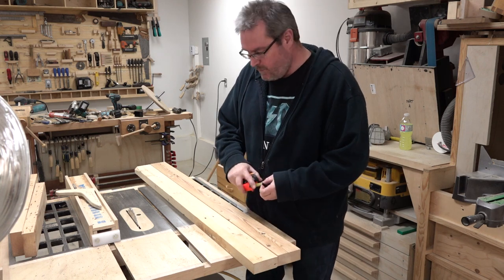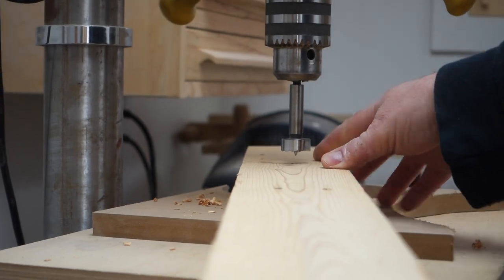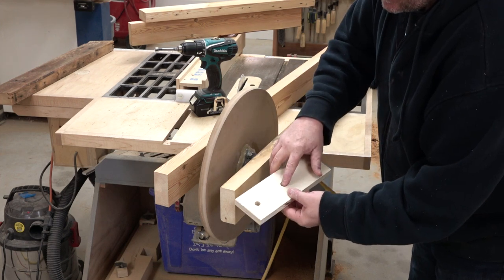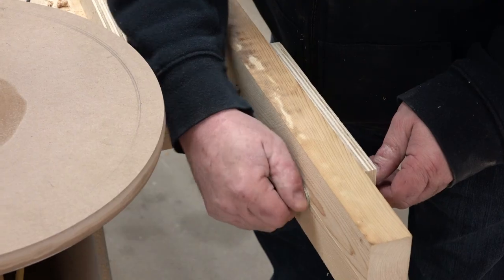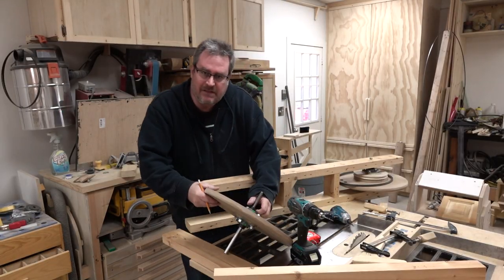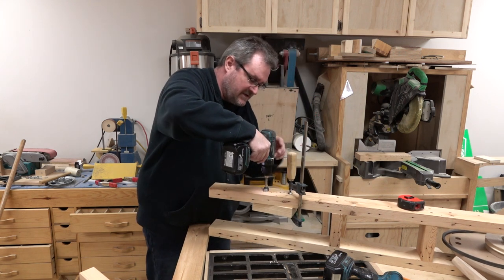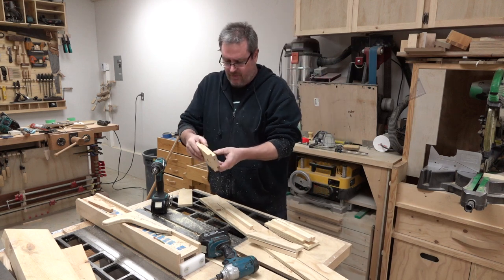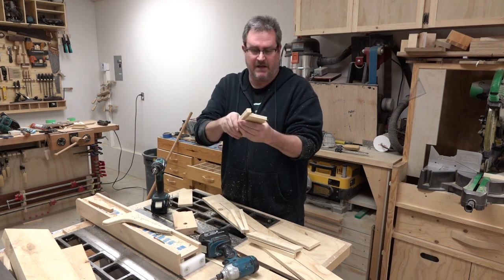Making A Quick And Dirty Band Saw Mill - Part 3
This time, I get started on building the frame for the saw from well seasoned salvaged 2x4.